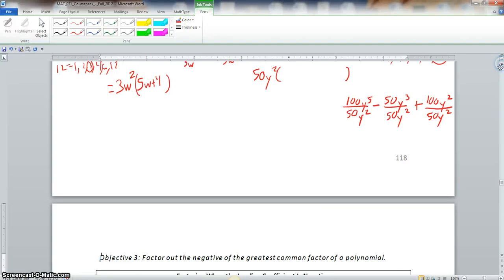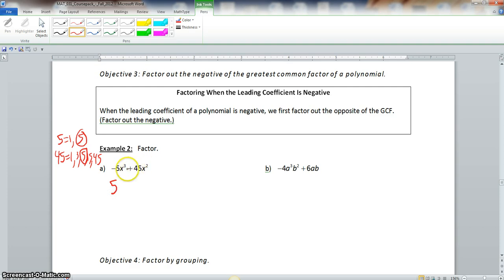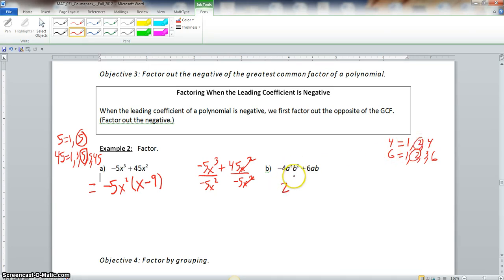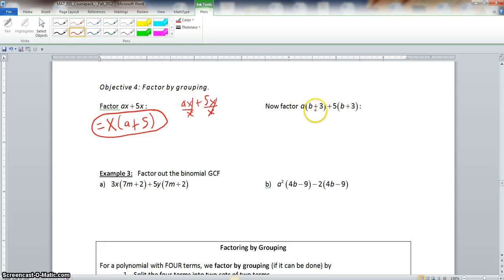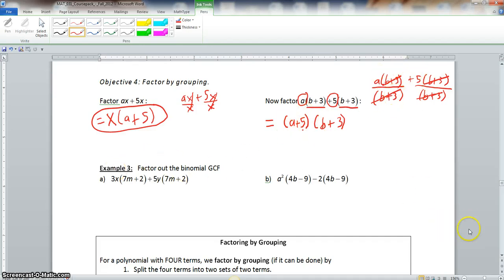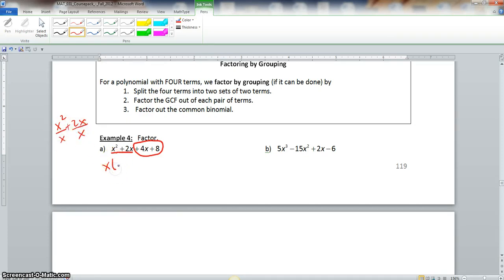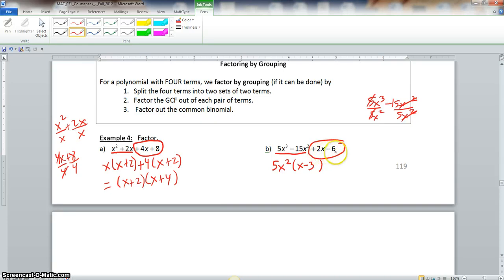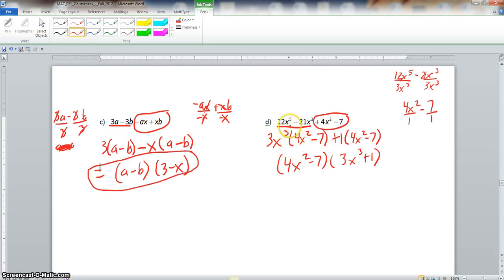MAT 031 Section 6 1 Video 2